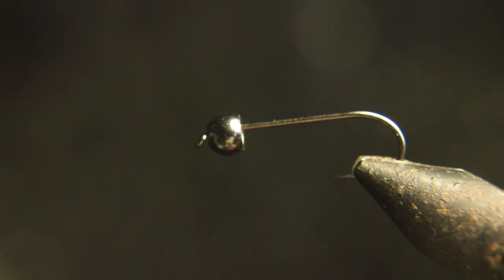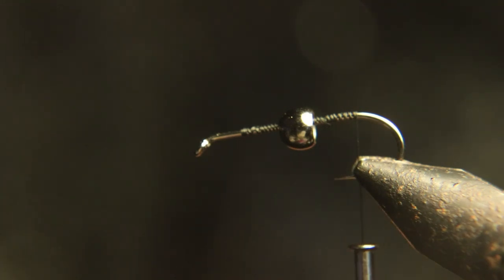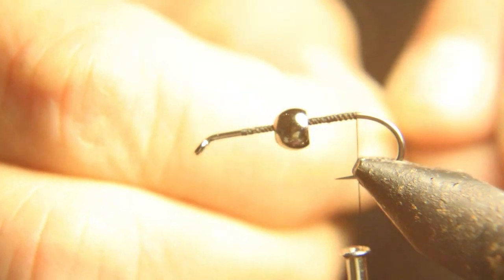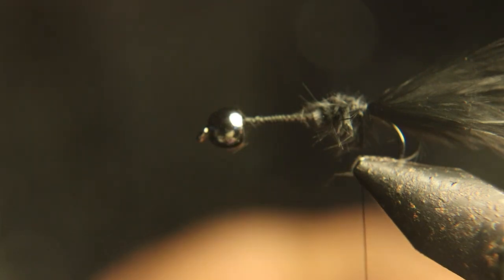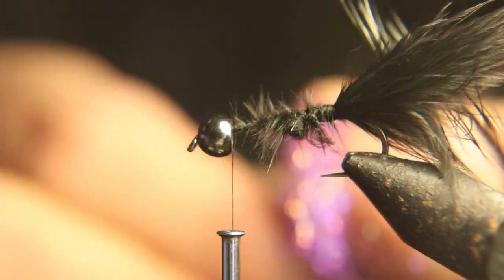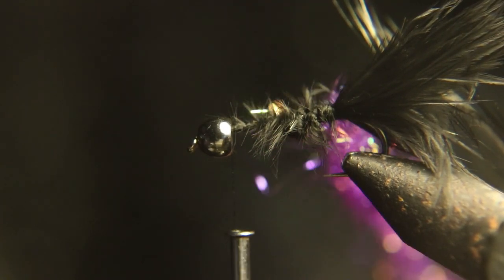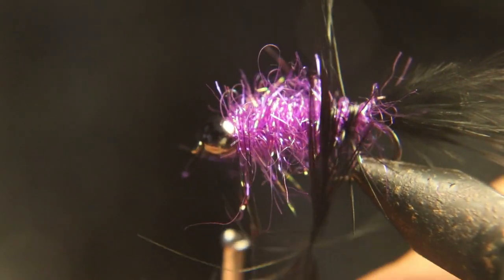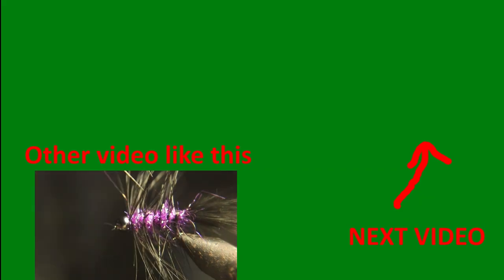NO Chenille Woolly Bugger awesome fly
I am so excited to bring you this DEADLY NO CHENILLE Bugger it so awesome you must see this fly.